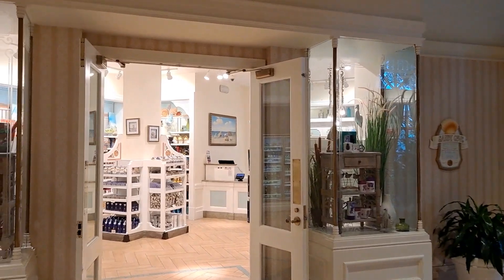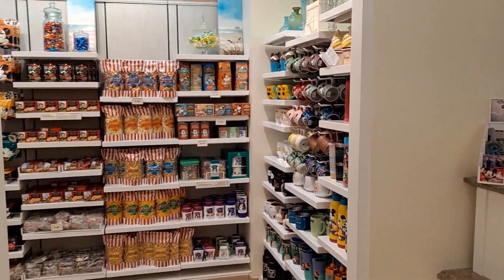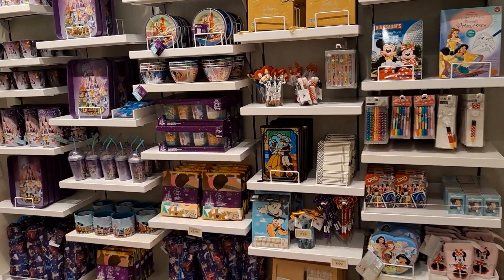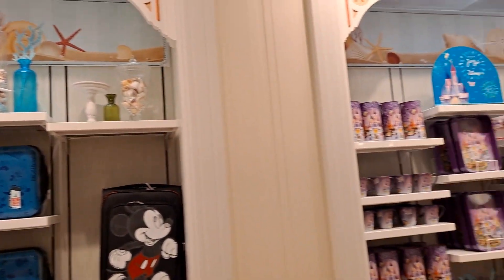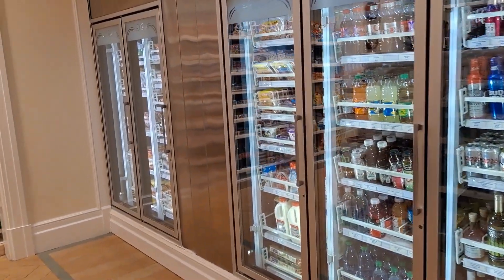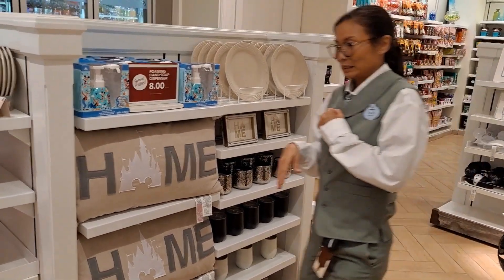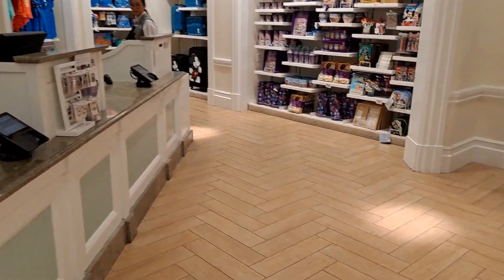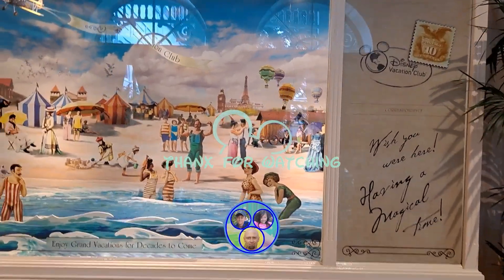Sandy Cove Gifts And Sundries Giftshop | Grand Floridian Resort & Spa | Disney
Sandy Cove Gifts and Sundries
Sandy Cove Gifts and Sundries is located in the lobby area of Disney’s Grand Floridian Resort and Spa.  The Grand Floridian features a variety of specialty shops throughout the resort that feature various souvenirs, necessities, luxury items, home and bath and a variety of other items.  Sandy Cove Gifts and Sundries feature resort specific merchandise, books, sundries, snacks, resort H2O products, strollers, luggage and more.  A great shop to pick up those small items you forgot to pack.